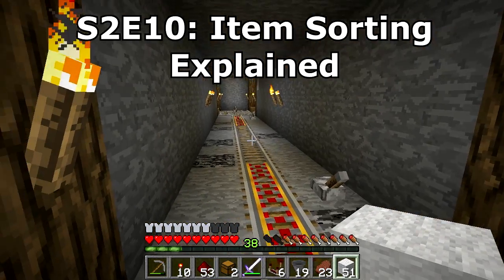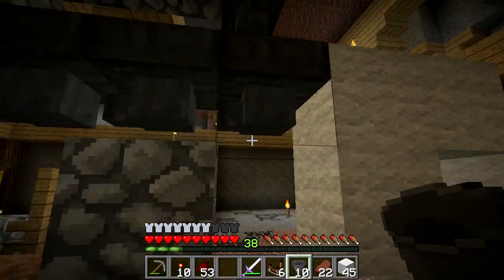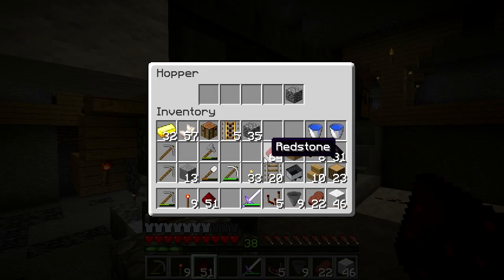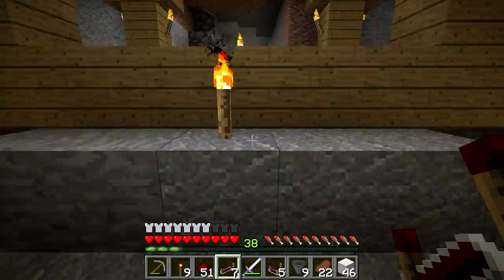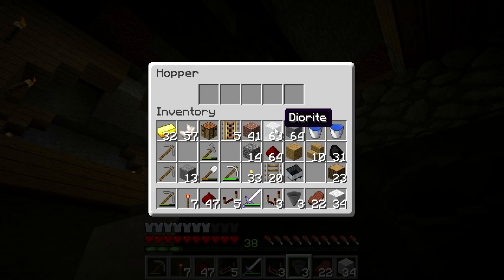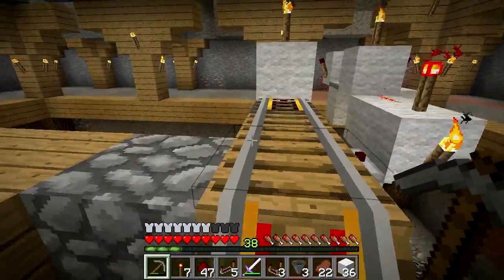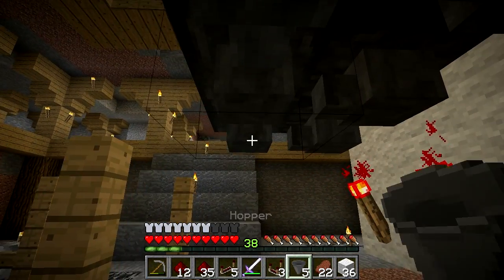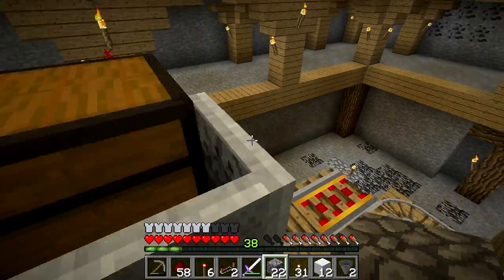Minecraft LPS2 010 Item Sorting Explained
Mindfiend plays Minecraft - Series 2
010 Item sorting Explained.

In a break from the current style of lots of cuts in my videos I take this episode to try to give a basic tutorial on how to make an items sorter, because I know my friend

Dwenden is working on the problem. At the end I discover a very strange glitch or possible new feature that I wasn't expecting regarding chest cart unloading, so any advice

anyone has would be welcome in the comments below.